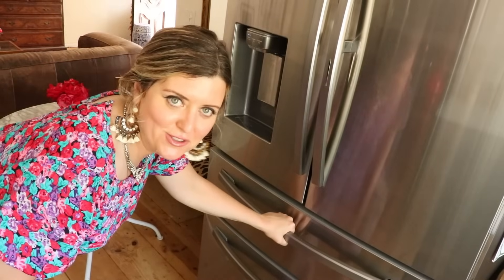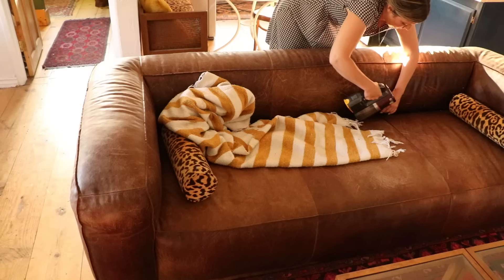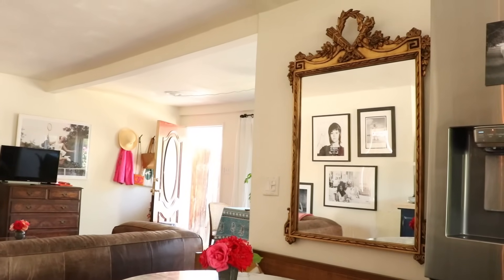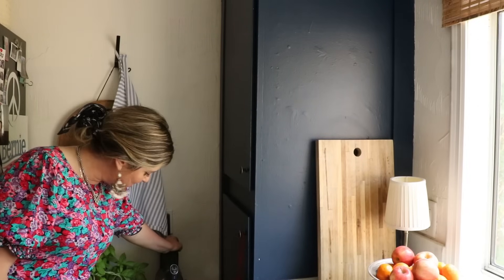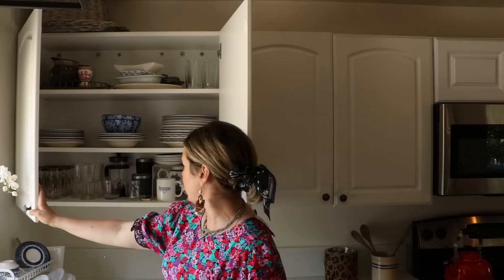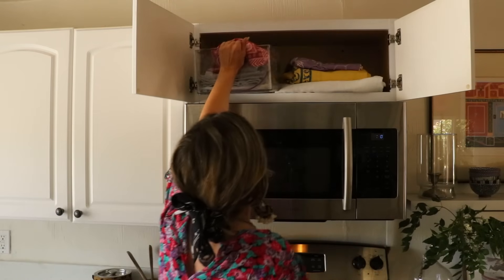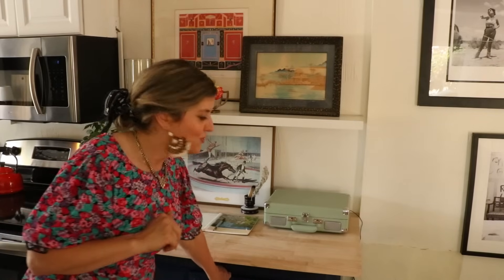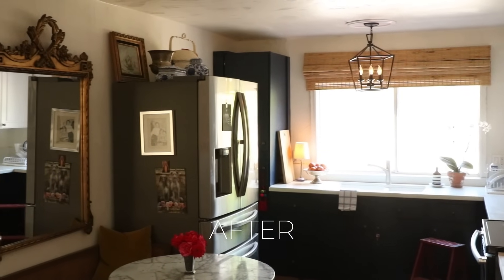Rental Kitchen DIY, Tour & Updates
Hey guys! Hope you like my little, rental updates & tour.  Just about time to do a house tour and show how well my garden is doing – Bigger than it is here!  Check out the new LG Cordzero A9 Kompressor

IN THE KITCHEN:

CABINET PAINT:  Sherwin Williams, “Naval” in the Emerald, Satin Finish

WALL PAINT:  Sherwin Williams, “Alabaster” in the Emerald, Satin Finish

FLORAL DRESS: It's Rixo for Target and for some reason NONE of their dresses are coming up on the site. I google it, see a dress, click the link and it's unavailable. I saw it on Poshmark for way too much. How lame and weird! Sorry.

GINGHAM DRESS:  Older JCrew

RECORD PLAYER

DIVIDED CLEAR BIN
What I love about these: You can remove the divider if you need to! They work super well in a bathroom or kitchen.  I did a lot of organizing for rich people during the pandemic. LOL. Trust.

CLEAR DRAWER
Now I didn't use these here but I use them with the divided clear bin ALOT.  They stack with each other, and it's amazing! Great for under the sink in the bathroom (depending on vanity size) Also, could be great for a pantry depending.  Or in the closet for clutches or scarves, belts etc.

DIVIDED CLEAR DRAWER
This drawer is a little smaller.  It's just really great for stacking and maximizing storage in tight quarters.  I really like they're all clear so you can see what's inside quickly!

DEEP STACKABLE BIN
It really depends on the dimensions you have available.  These are great too.  I didn't use these there but I've used all sizes everywhere.  I'm searching for the square bin I did use for depth but I keep coming across more great bins.  Basically, these aren't cheap but its an investment in life quality. LOL. You won't regret it and if it's not right, return it!

ALL PURPOSE BIN
Okay, this is the bin I have my coffee/tea items.  I LOVE this one because it's square and only 10" deep, perfect for narrow depths.  This is why I have my divided clear bin sideways in my shallow cabinets.

BAMBOO SHADE: DISCONTINUED Levolor from Lowe’s in Natural.  I’ve looked far and wide for a good, budget friendly replacement, and I get close but then the thread is dark or… It’s just not as good. These were my go-to for YEARS. I desperately wish they’d bring them back.I haven’t ordered these to see in person, as I pulled my shades down from the other room to hang in the bathroom.  I will try these next.

xo
Mary